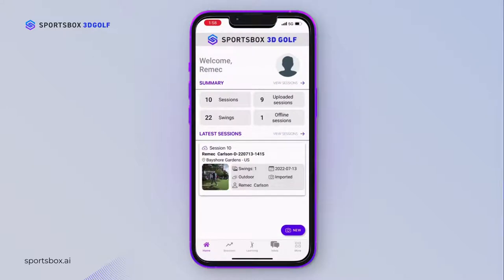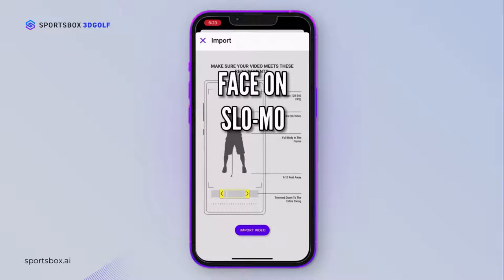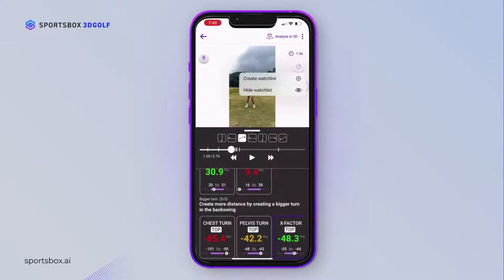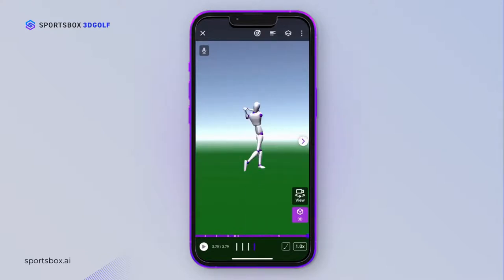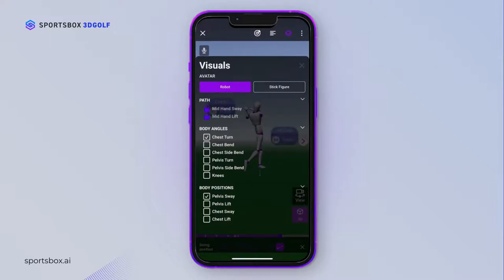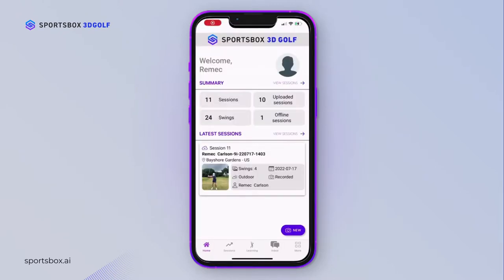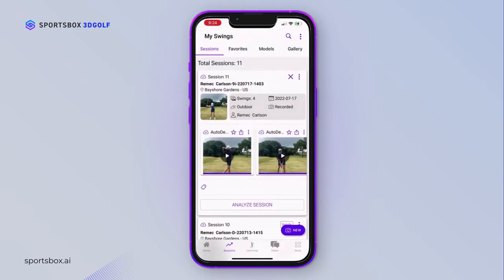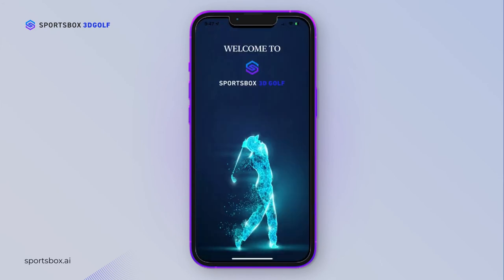Full Demo of the 3D Practice for Students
This is a full demo of the 3D Practice app for Students.

WE RECOMMEND HAVING A COACH TO GETTING THE MOST OUT OF THE APP. THIS APP IS NOT DESIGNED FOR (MOST) GOLFERS TO USE WITHOUT A COACH.

We go over:
--How to use Auto-swing detection and voice guidance
--How to Record a Session
--How to Import a Slo-Mo Video
--How to navigate the 2D Analysis Screen
--How to navigate the 3D Analysis Screen
--How to check your Custom Watchlist set by your Coach
--How to set a Popular Watchlist
--How to navigate the Sessions tab
--How to Favorite swings
--How to add Tags
--Inbox tab